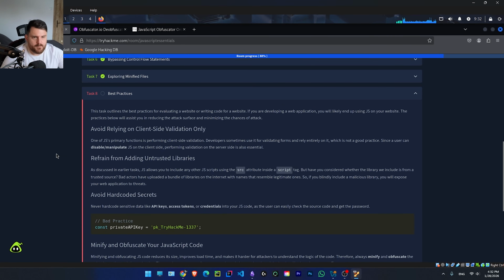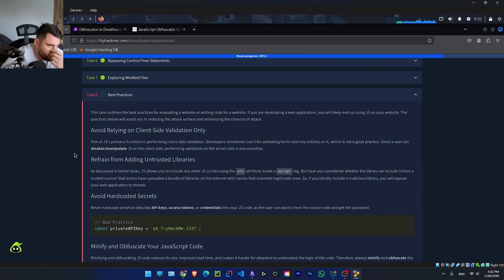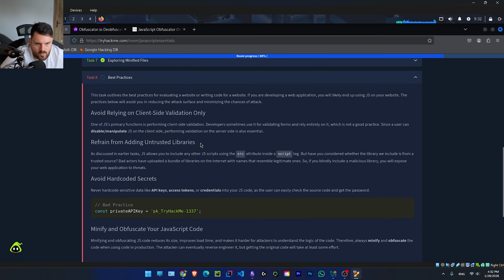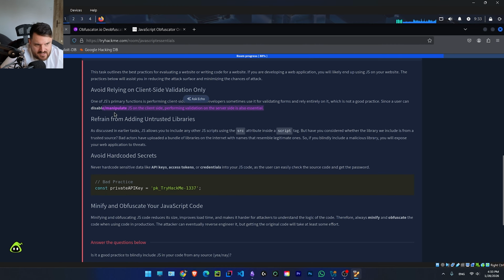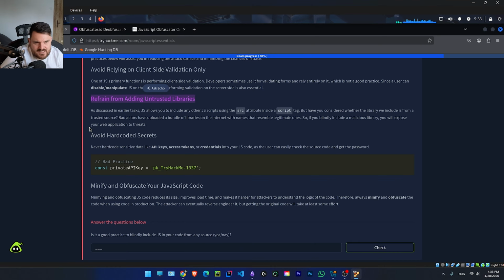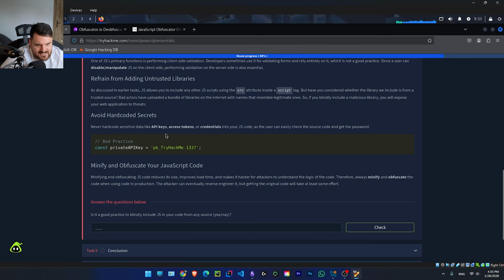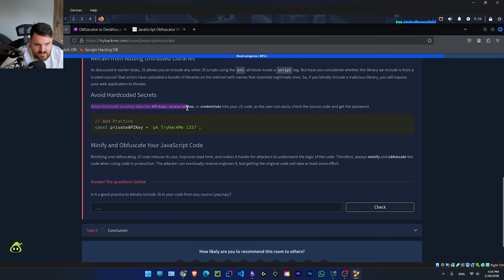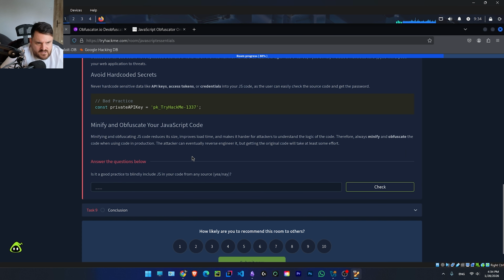JavaScript Essentials | Task 8 - Best Practices